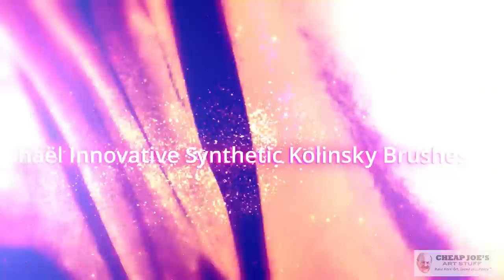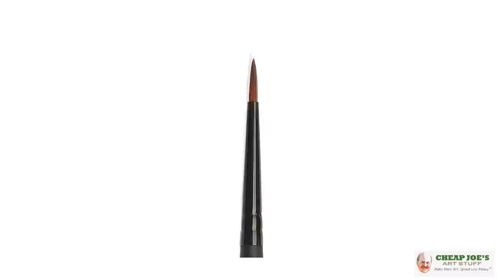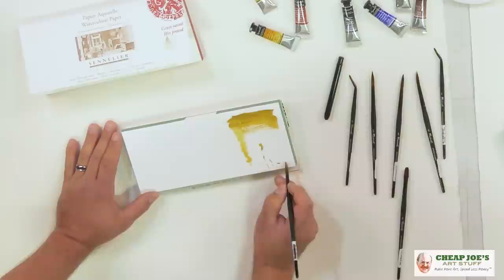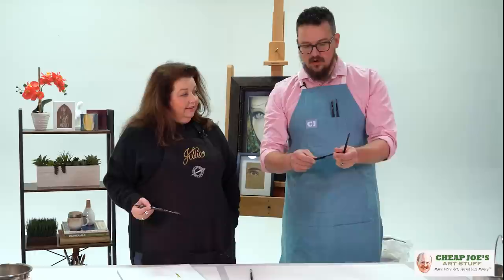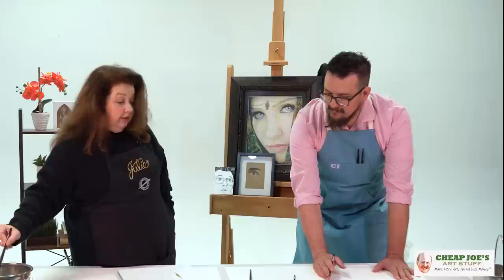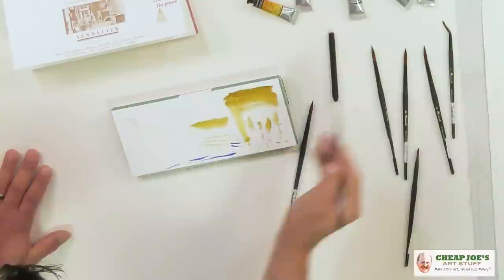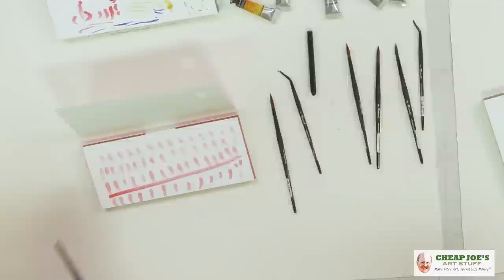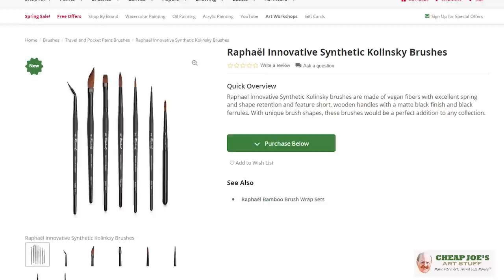Cheap Joe's 2 Minute Art Tips - Raphaël Innovative Synthetic Kolinsky Brushes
Time for another free 2 Minute Art Tip with Julie and this one features a special guest...Andrew from MacPherson's. Both Julie and Andrew will be talking about and painting with the Raphaël Innovative Synthetic Kolinsky Brushes.